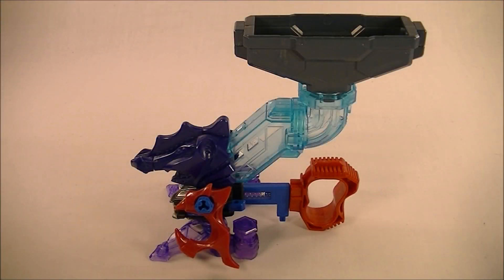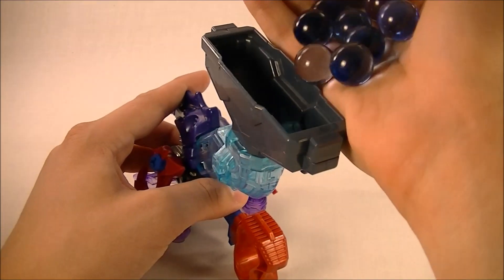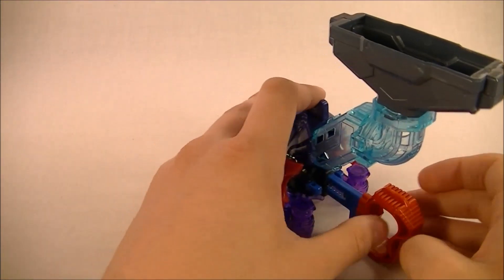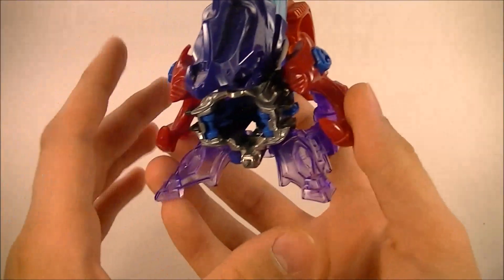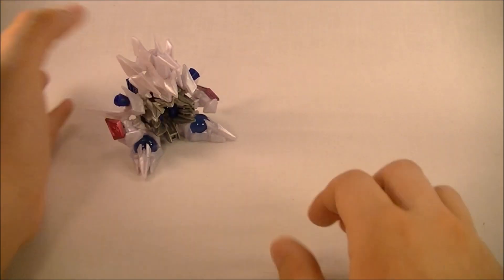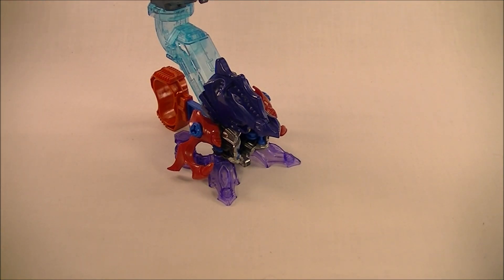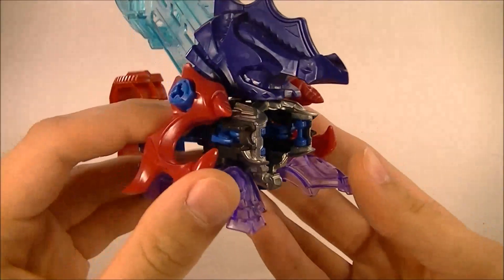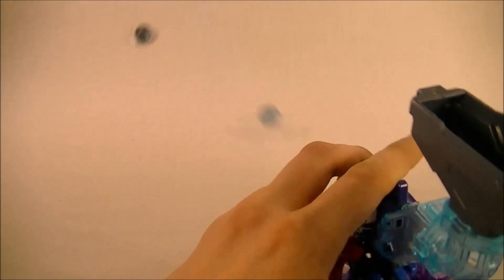Cross Fight B-Daman - Combo Showcase #4 - Metal Rev=Diles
How quickly. Much speed. Wow.